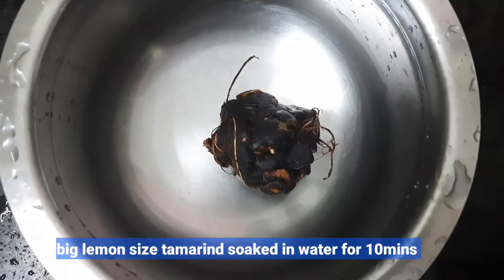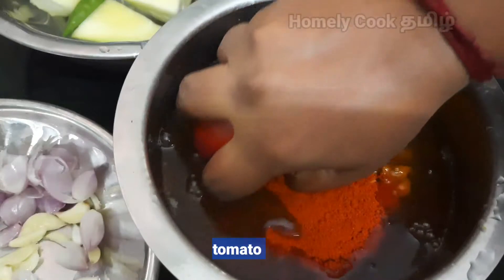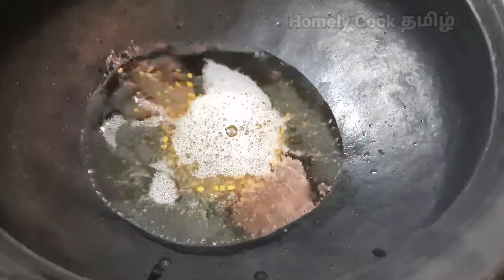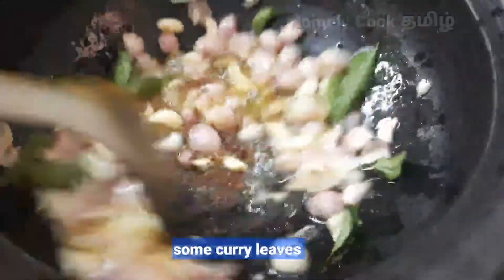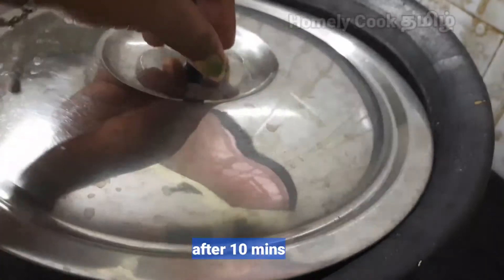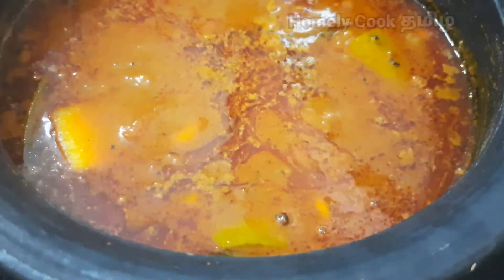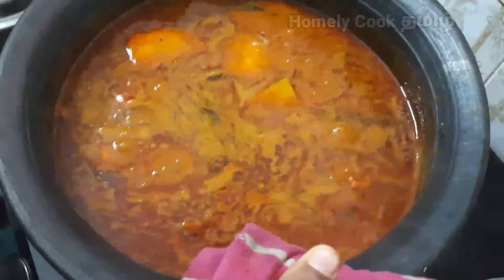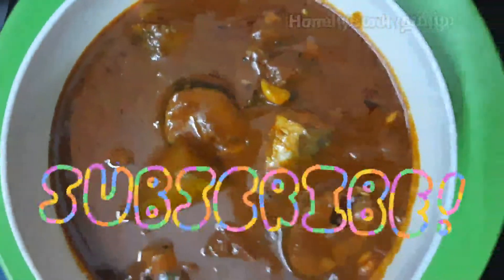Fish kuzhambu// fish kulambu//fish kolambu// மீன் குழம்பு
Hi Buddies

This channel is created to make simple and healthy food recipes for beginners.

Authentic South Indian fish kuzhambu using claypot.  Taste Vera level 👌  must try recipe.

Ingredient
Lemon size tamarind
100gm shallots
15 garlic pods
2 tomatoes
5 tsp homemade chilly powder
1 tsp red chilly powder
Salt as required
5 tsp gingelly oil
1 tsp fenugreek
1 tsp mustard seeds
Some curry leaves
500 gm fish
Mango 5 pieces